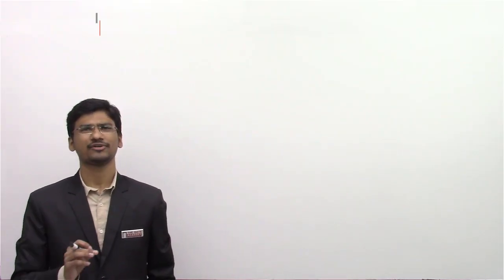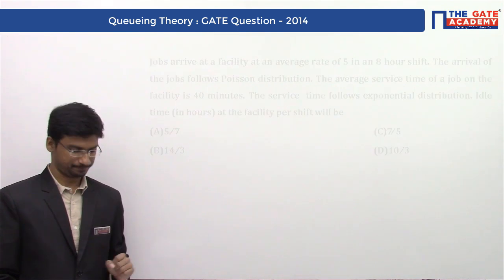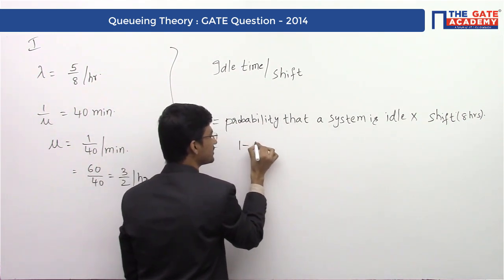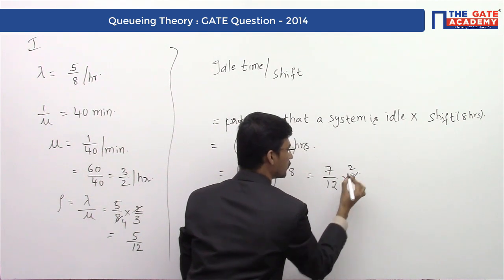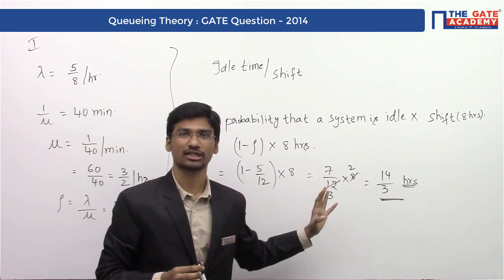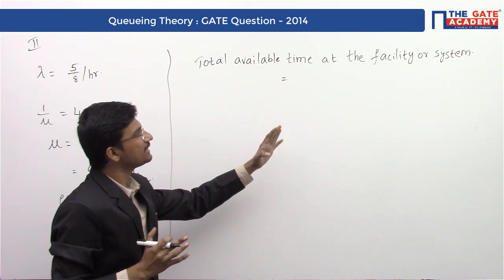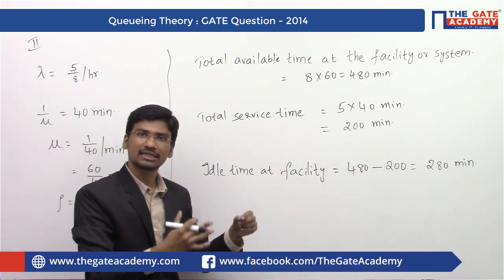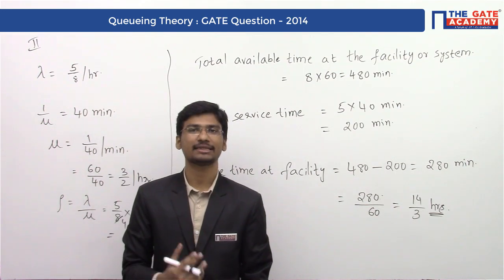Queuing Theory | Excellent Question - GATE Sol | Industrial Engineering | ME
Jobs arrive at a facility at an average rate of 5 in an 8-hour shift. The arrival of the jobs follows Poisson distribution.
The average service time of a job on the facility is 40 minutes.
The service time follows an exponential distribution.
Idle time (in hours) at the facility per shift will be
(A)5 ⁄ 7      (C)7⁄ 5
(B)14 ⁄ 3      (D)10 ⁄ 3

Do not Forget to watch the videos of below-mentioned subjects :
1. GATE Preparation Lectures - ME
2. GATE Preparation Questions - ME
3. GATE Preparation Lectures - CE
4. GATE Preparation Questions - CE
5. GATE Preparation Lectures - ECE
6. GATE Preparation Questions - ECE
7. GATE Preparation Lectures - IN
8. GATE Preparation Questions - IN
9. GATE Preparation Lectures - EE
10. GATE Preparation Questions - EE
11. GATE Preparation Lectures - CS&IT